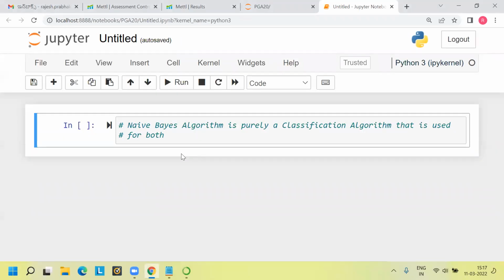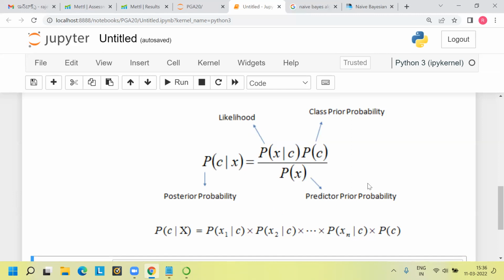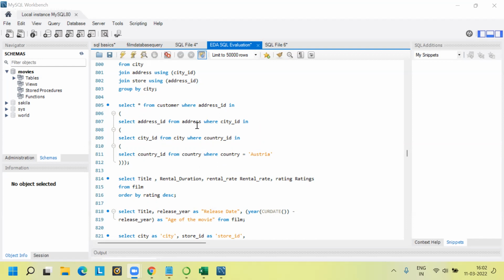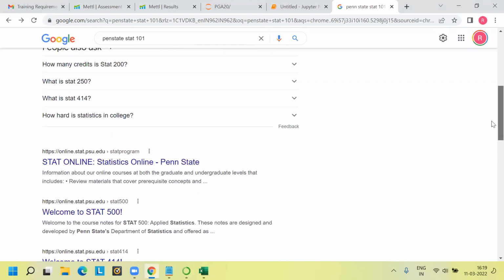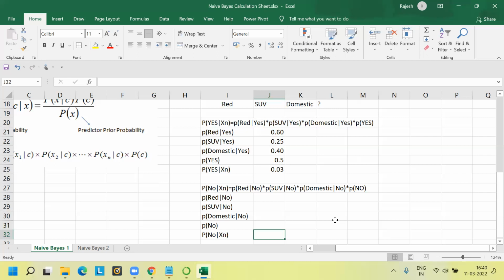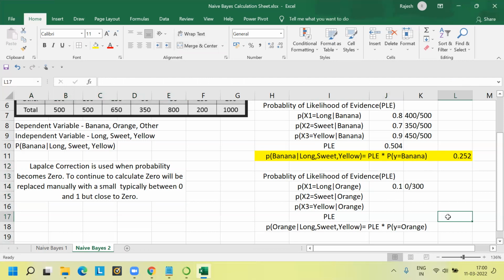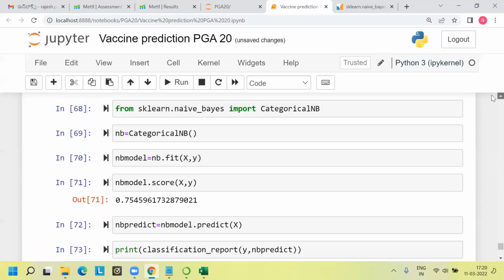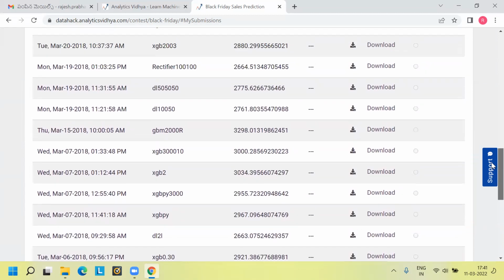Naive Bayes Python Data Science Machine Learning Microsoft Excel Calculation Bayes Probability